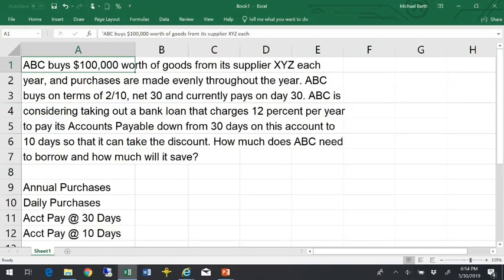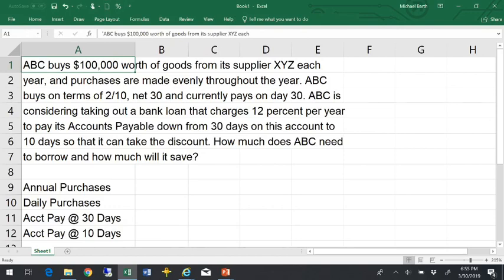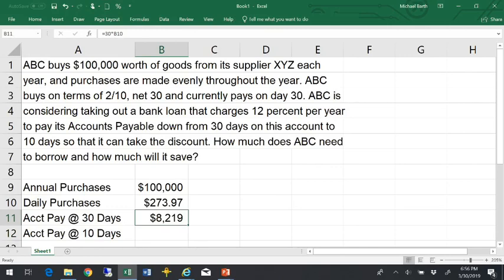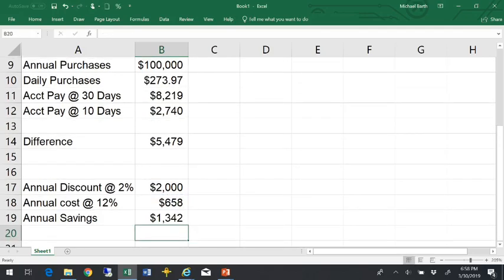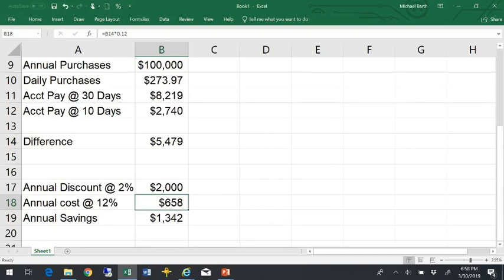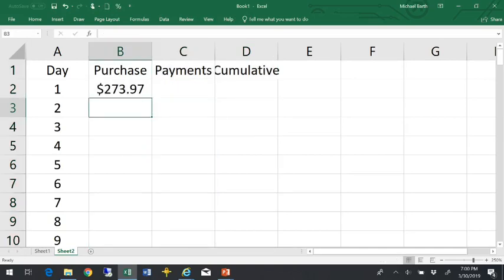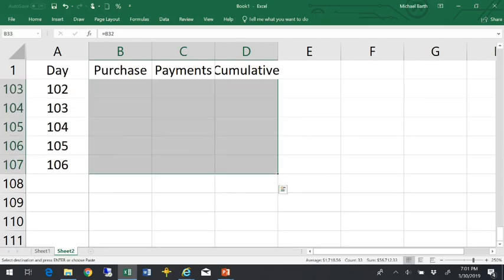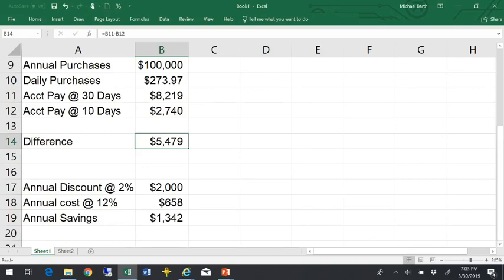Accounts Payable Management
This sample problem demonstrates how a firm can borrow money and use it to reduce their accounts payable and from there be able to take trade credit discounts.